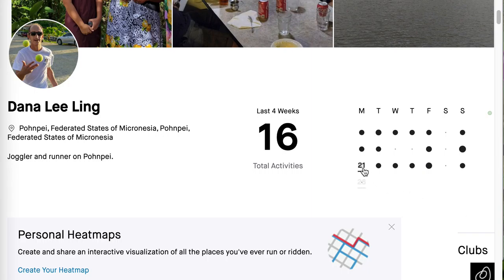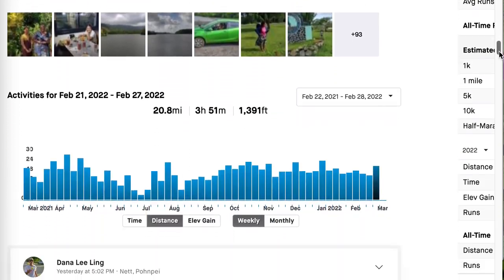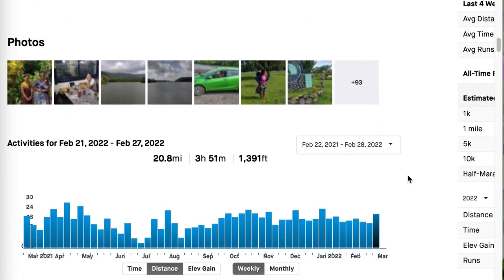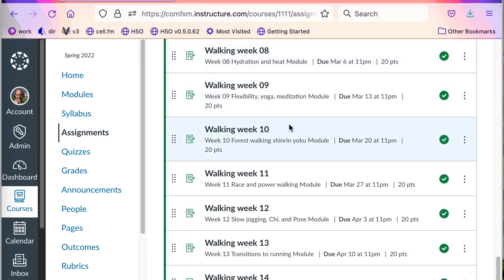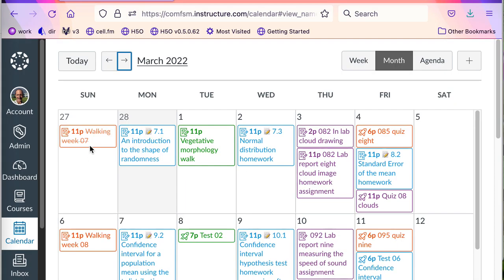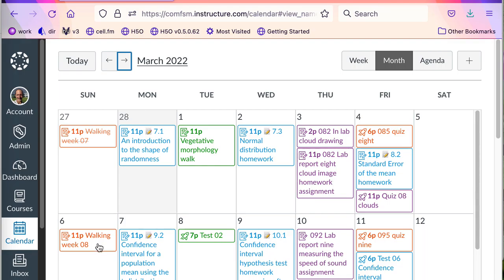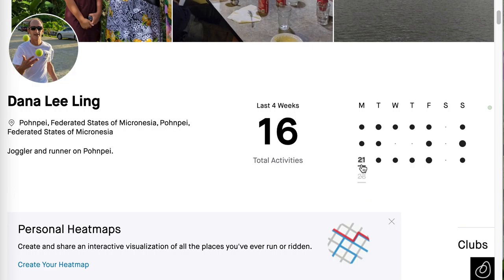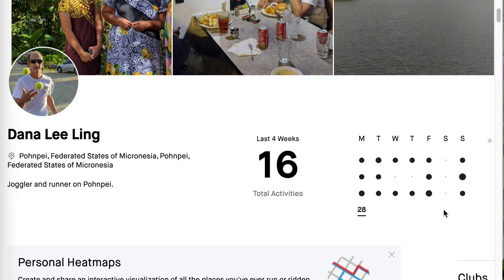ESS 016 A Strava week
A Strava week starts on Monday and ends on Sunday. This video, targeting a walking for fitness course, attempts to show why the due date for walks in a week is on the Sunday of what looks like the following week. At issue is that Strava weeks begin on Monday, not Sunday, but Canvas weeks begin on Sunday. So the due date for five walks during a seven day week is on the Sunday at the end of the Strava week and on the Monday of the next Canvas calendar week.